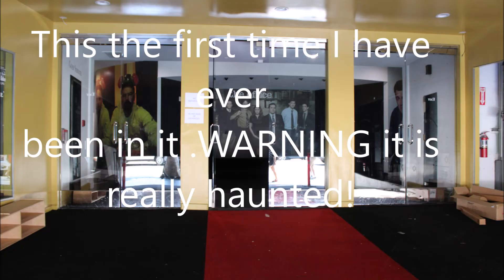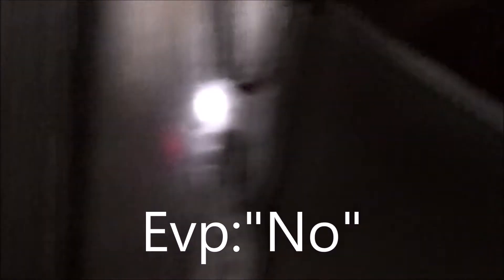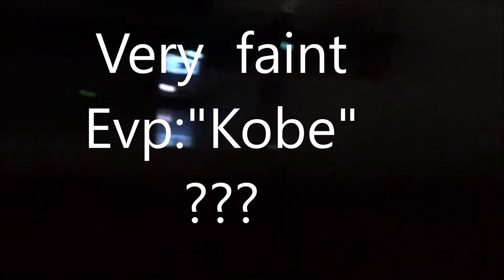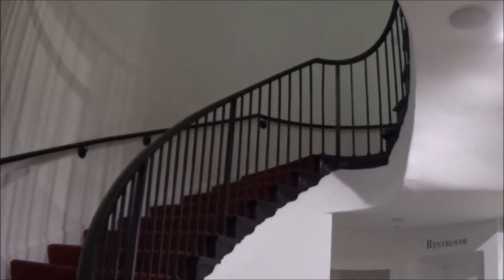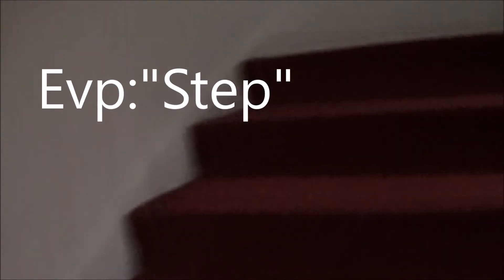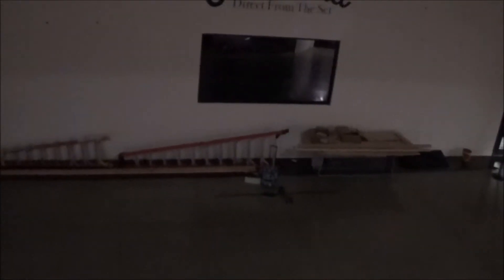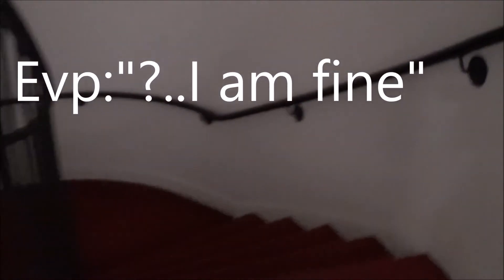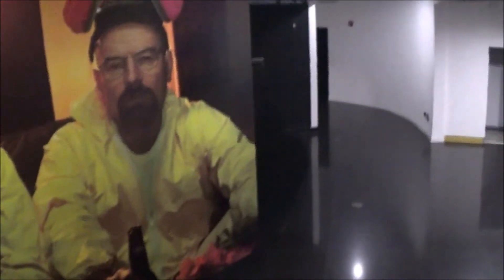The Vogue theater Hollywood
The vogue is a very interesting landmark for a couple reasons 1. You will see it is really haunted. 2. It is never open. There are so many buildings on Hollywood Blvd that  are vacant. Not sure why.
Please Enjoy keep the comments and questions coming and stay safe!